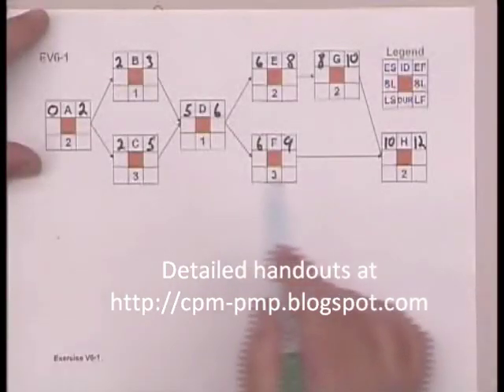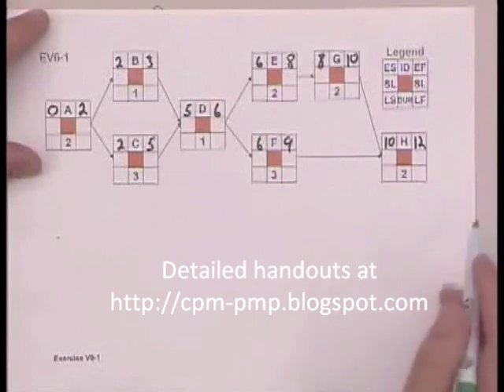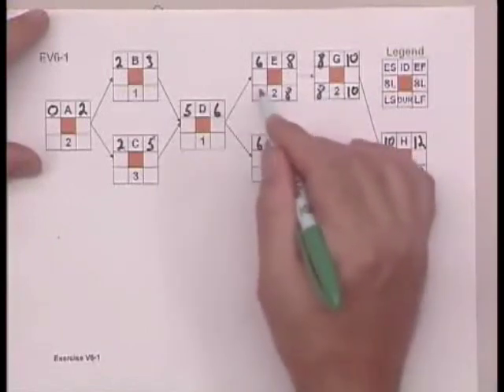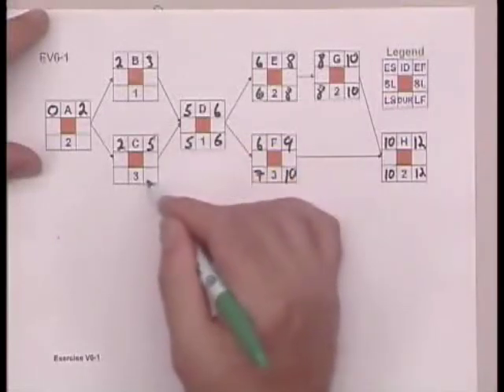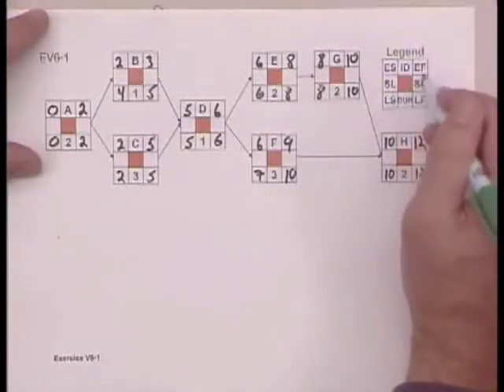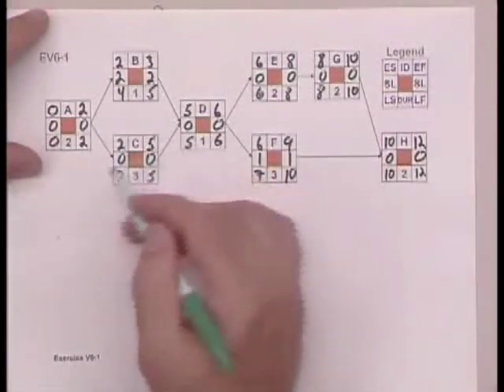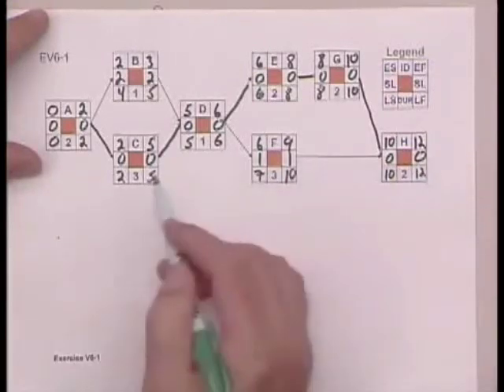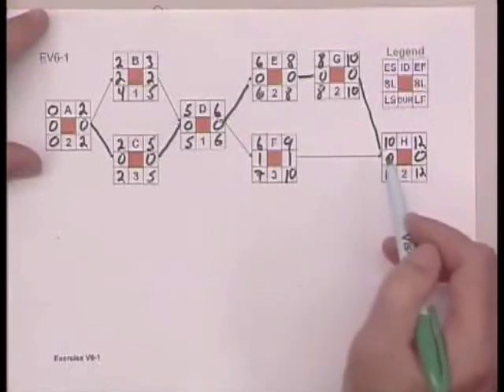PMP - Critical Path Method / CPM Network Analysis- Doing a Backward Pass - Part B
This tutorial explains fundamentals of undertaking a froward and backward pass. These calculations are important for Critical Path Method (CPM) Analysis.
The first part of this tutorial explains how to do a forward pass
The second part of this tutorial explains how to do a backward pass.